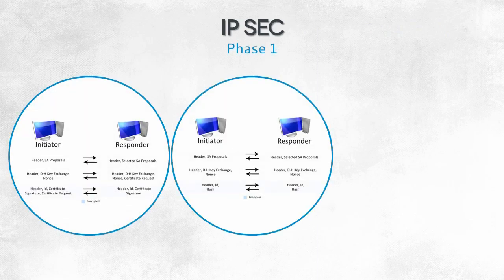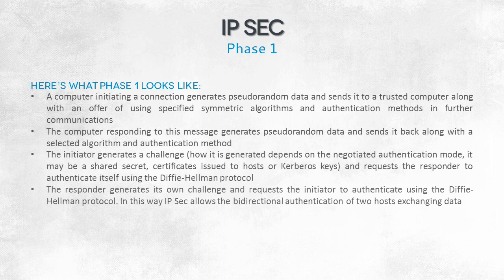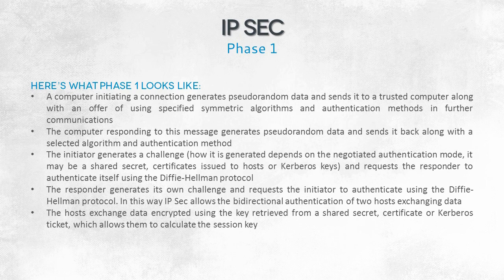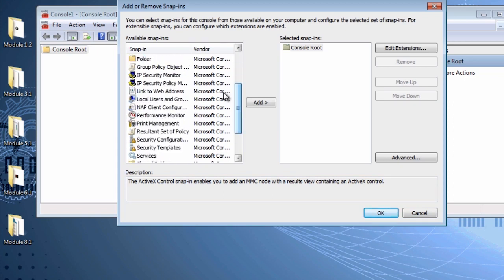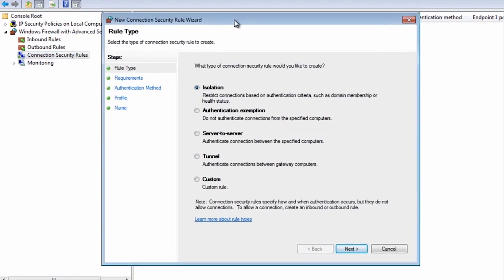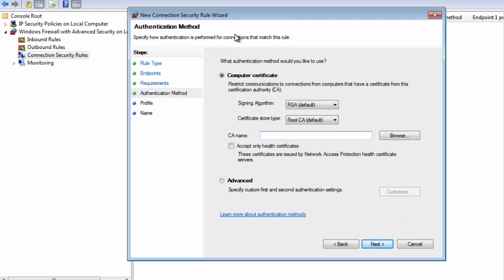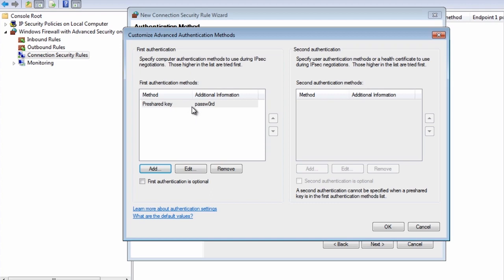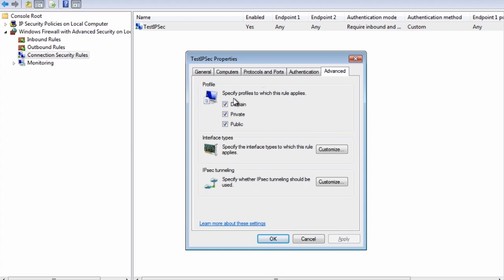07 - IPsec phase 1